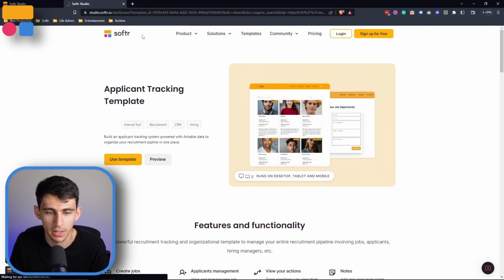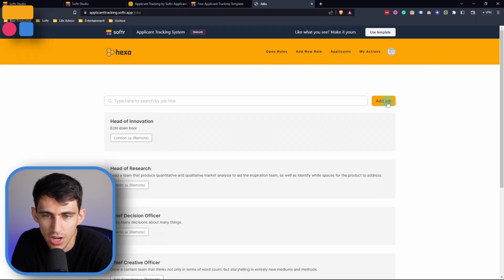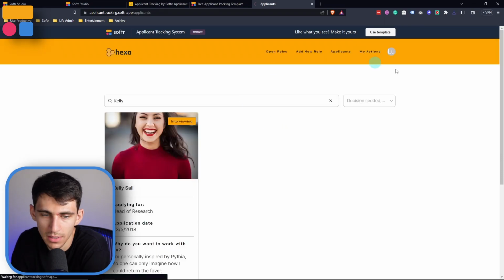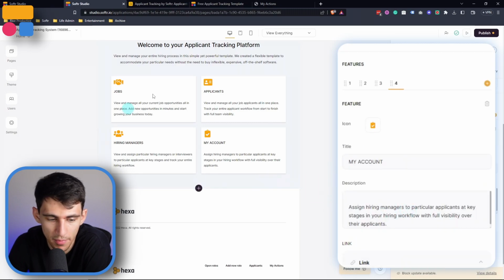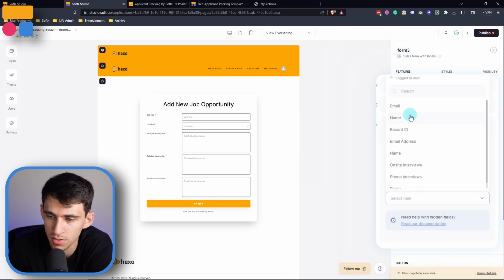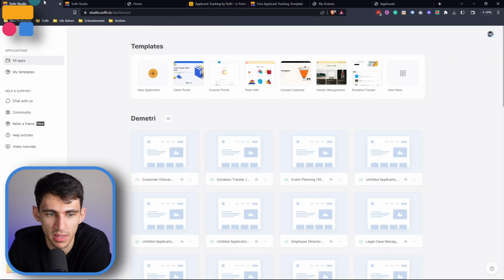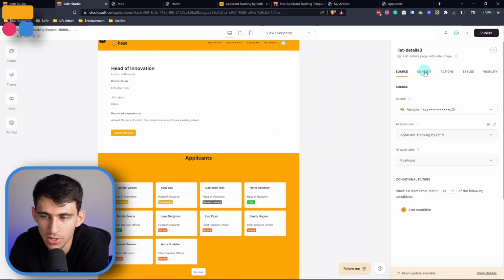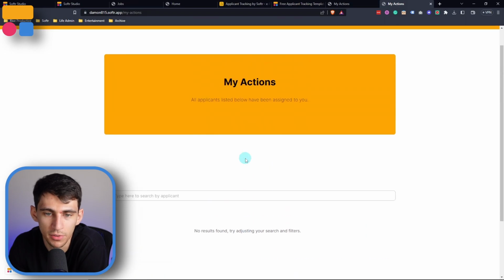How to Build an Applicant Tracking App with No Code (+ Free Template)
This video will walk you through how you can leverage Softr's free Applicant Tracking template. The template is designed to store all job submissions in one convenient location, enabling seamless access to the data you need when scaling your web application phase.

You'll get a glimpse of how you can handle an array of roles within the system, with options to customize user groups based on your specific needs.

⏰ TIMESTAMPS:
0:00 - Introduction to Softr and the Applicant Tracking System
0:23 - Overview of the Free Applicant Tracking Template
0:49 - Benefits of Using Software for Applicant Tracking
1:05 - Adding the Template to Airtable with an API Key
1:33 - Customizing User Roles in the Template
1:55 - Features of the Template: Job Applications and Hiring Managers
2:30 - Viewing Applicant Details and Resumes in the System
3:23 - Customizing Home Page and Form Fields in the Template
4:12 - Linking Interviewers to Positions in Airtable
6:00 - Adjusting Visibility and Conditional Filters for Jobs and Applicants
7:00 - Adding Additional Fields to Job Specifications and Applicant Information
7:45 - Final Thoughts on the Applicant Tracking Template and Softr Experience